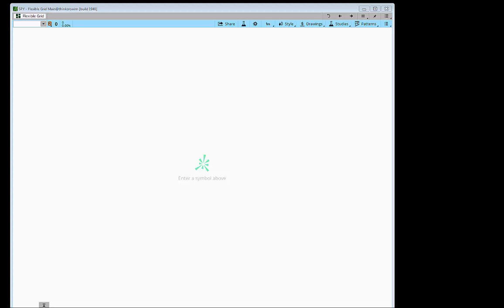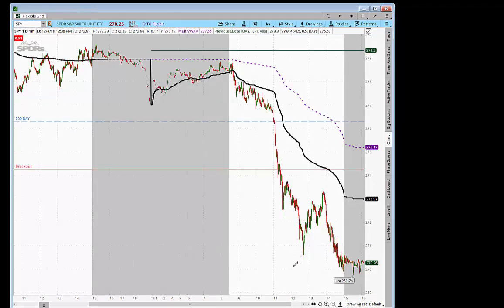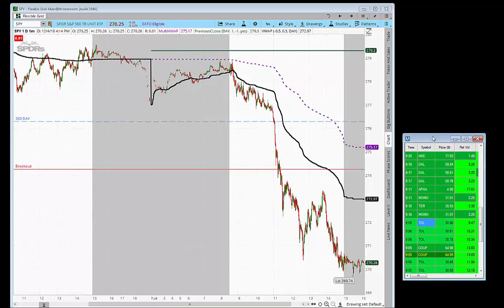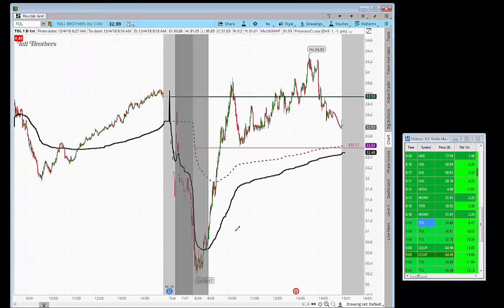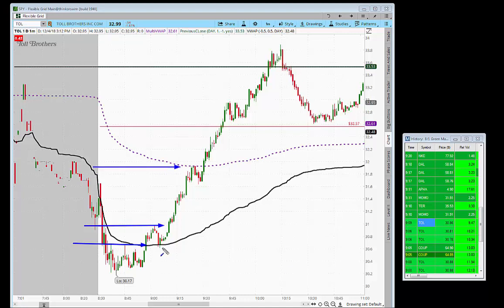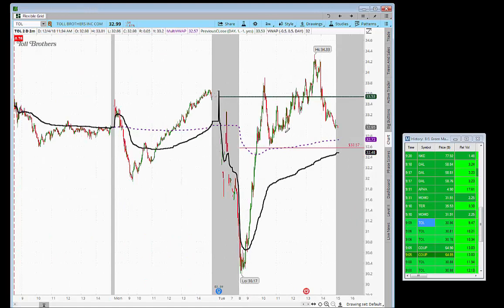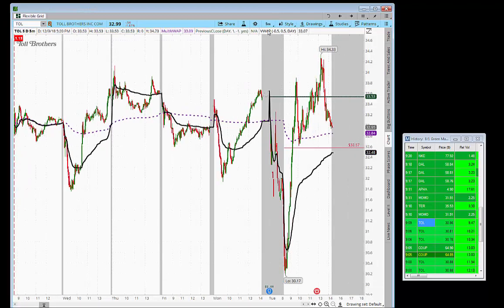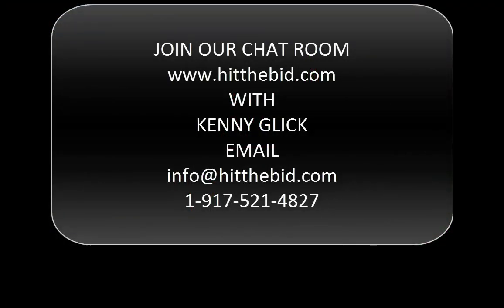Yuri form the HitTheBid room.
Even in the destruction of the market today we found this gem.  Consolidation below VWAP once it broke our target is our MULTI-day VWAP. Worked perfectly.